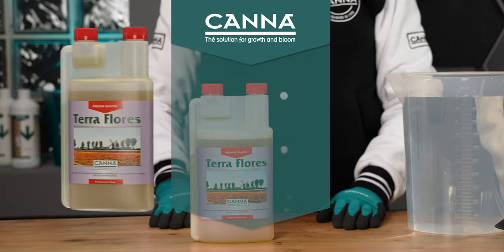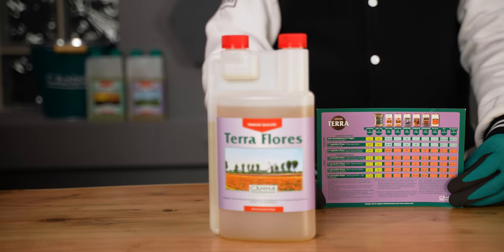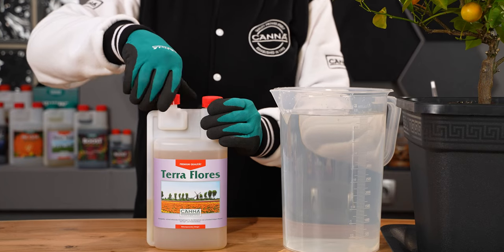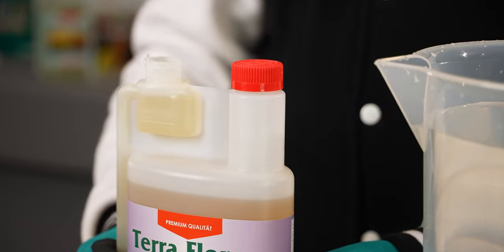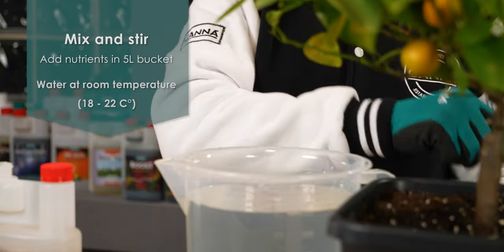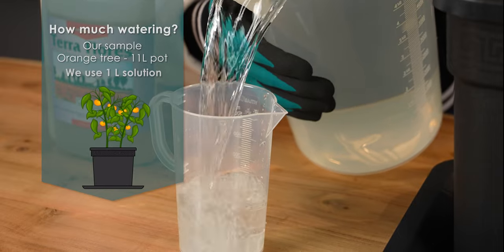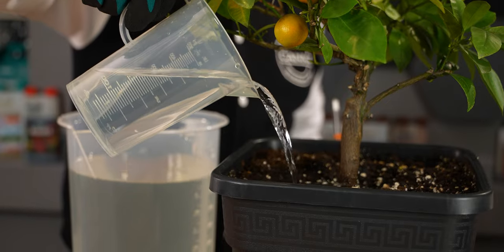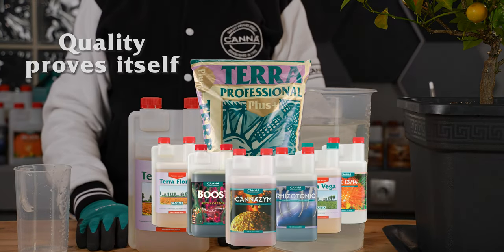How to use: CANNA Terra Flores EN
In this video,we are showing you the easy steps to use our CANNA Tera Flores,

Terra Flores is a mineral nutrient suitable for soil and potting mixes like CANNA Professional plus . This nutrient supplies the necessary feeding elements during the generative growth